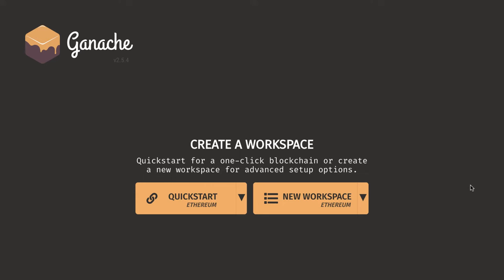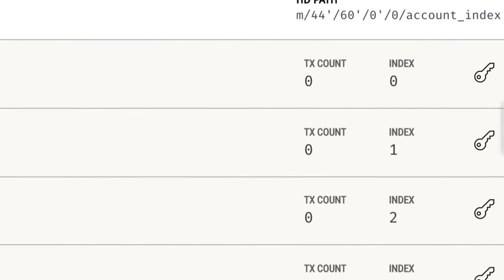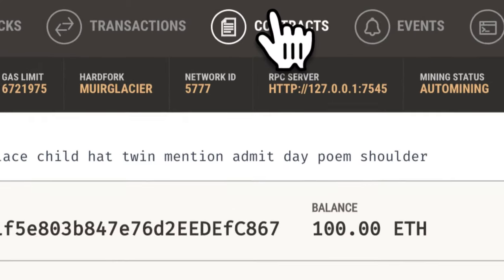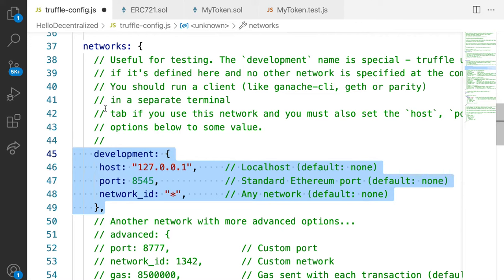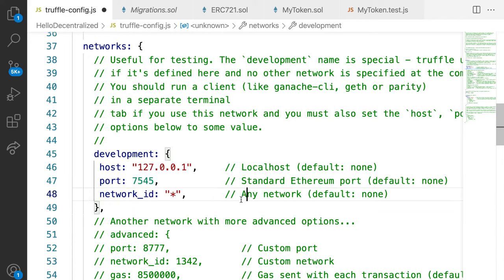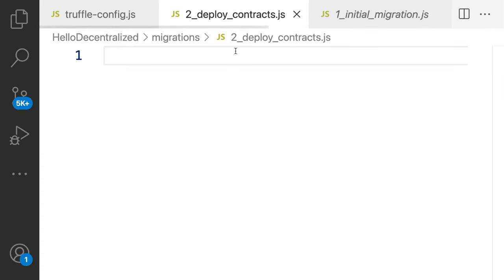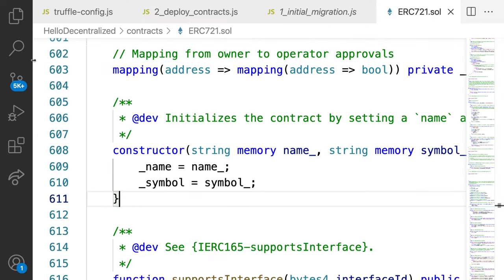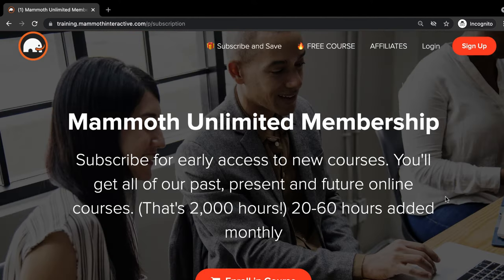Deploy Solidity Smart Contracts with Ganache Personal Blockchain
Learn how to deploy and test your Solidity smart contracts on a personal Ethereum blockchain with Ganache 2021. Perfect for decentralized app (dapp) programming!

● Truffle version: 5.4.11

● ganache tutorial
● ganache personal blockchain
● deploy smart contracts
● solidity contract tutorial
● learn ganache
● test smart contracts
● ethereum personal blockchain
● deploy solidity contract
● how to use ganache
● decentralized web app tutorial
● dapp tutorial